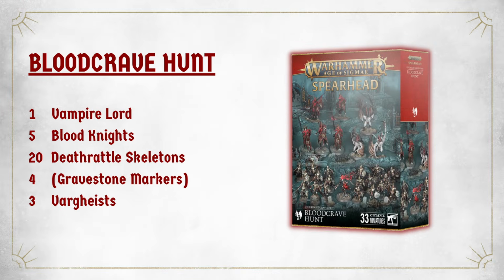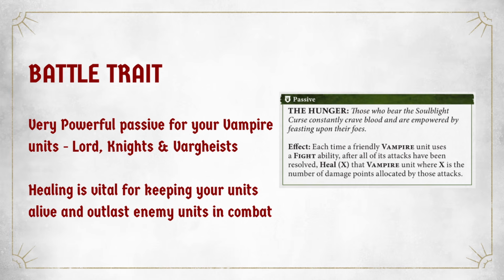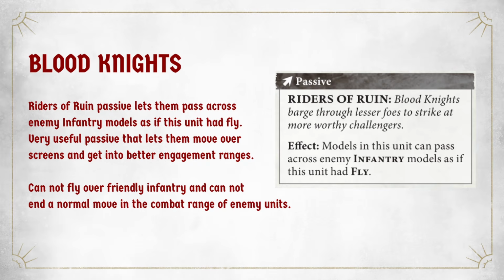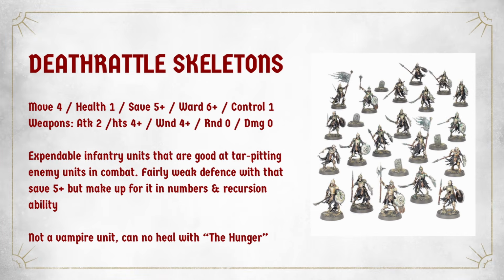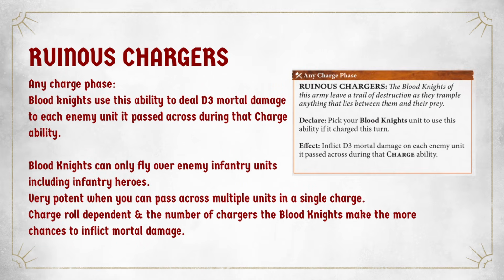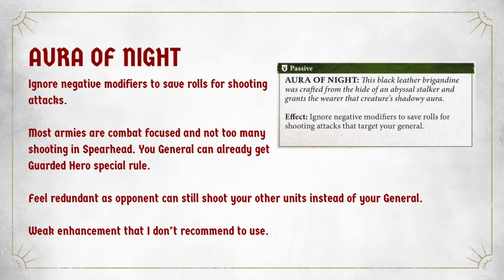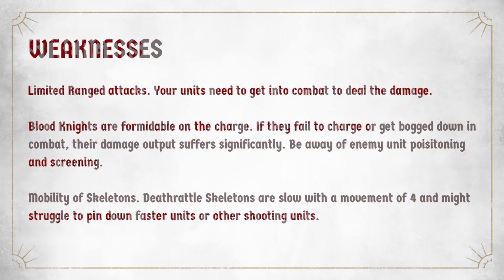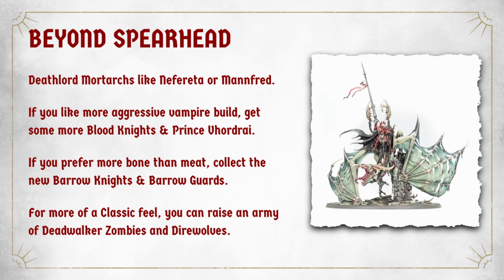Soulblight Gravelords Spearhead Review: UNLEASH Your Inner Vampire!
It's time to sink our teeth into the "Bloodcrave Hunt Spearhead!"
In this comprehensive review, we are breaking down everything you need to know, from Models to Rules, Value & Hobby. So, cover your necks & sharpen your stakes as the Hunters of the Night come out to feed.

Chapters:
00:00 - Intro
00:28 - What is Spearhead?
01:26 - Model Range
03:04 - Deployment & Battle Traits
05:01 - Warscrolls
12:44 - Regiment Abilities
15:06 - Enhancements
19:03 - Strengths & Weaknesses
21:11 - Value & Hobby
22:31 - Beyond Spearhead
23:57 - Conclusion
24:15 - Outro

more Age of Sigmar & Spearhead content.